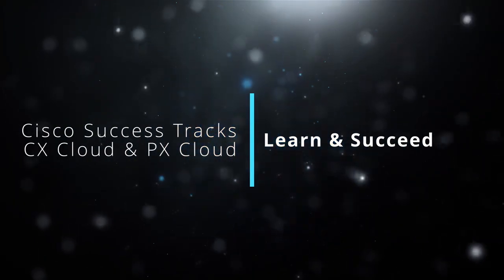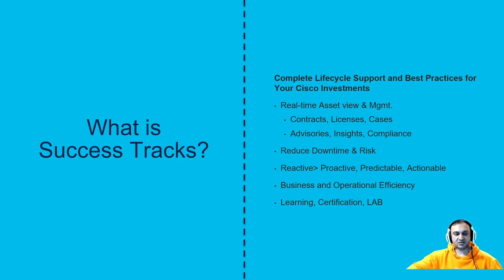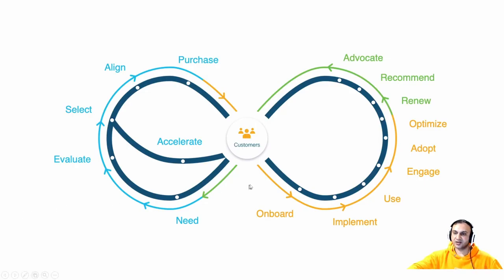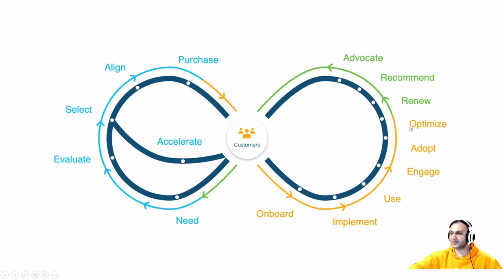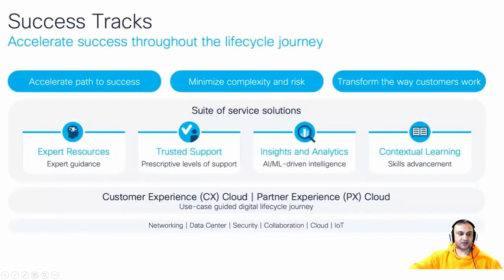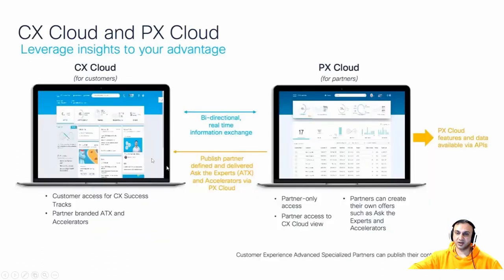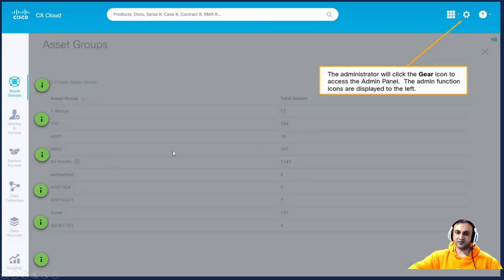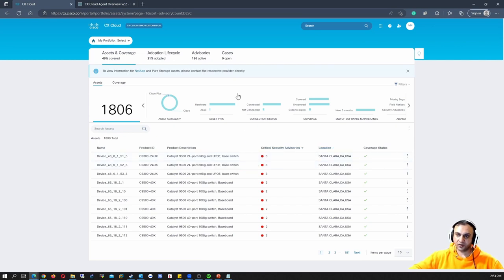Cisco Success Tracks (CX Cloud, PX Cloud)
Cisco Success Tracks (CX Cloud, PX Cloud), A digital platform or bridge to interconnect three parties Cisco, Partner, and the Customer to provide better support for a product through its lifecycle journey.

@linkedin.com/in/mbdanyal